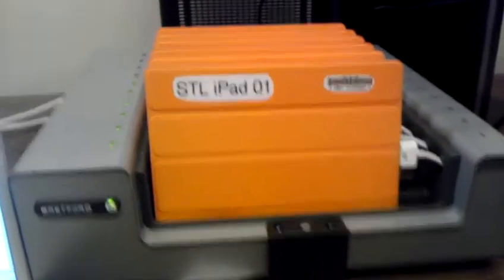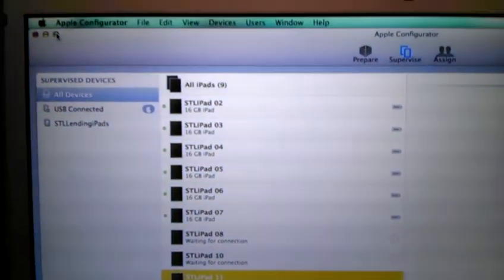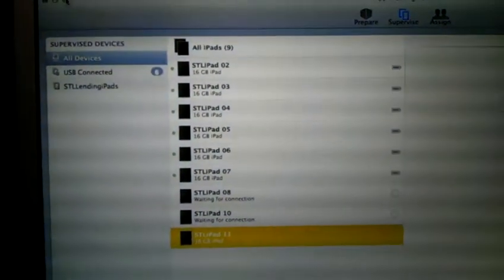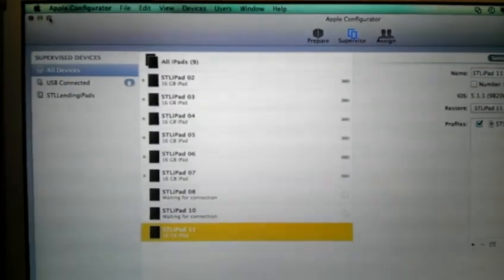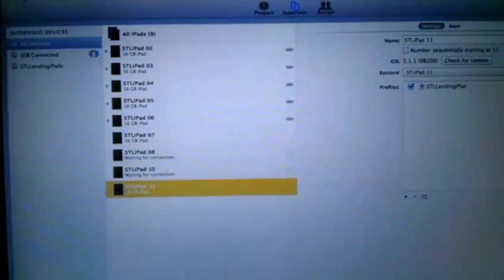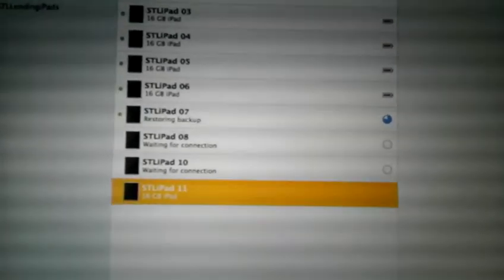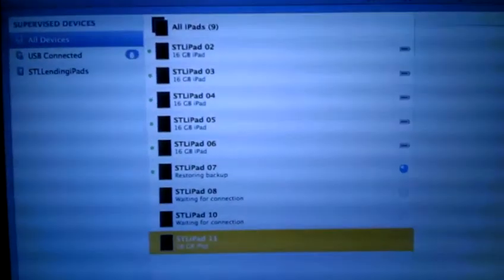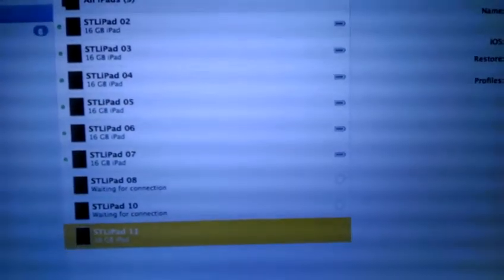iPad Program Quick Overview